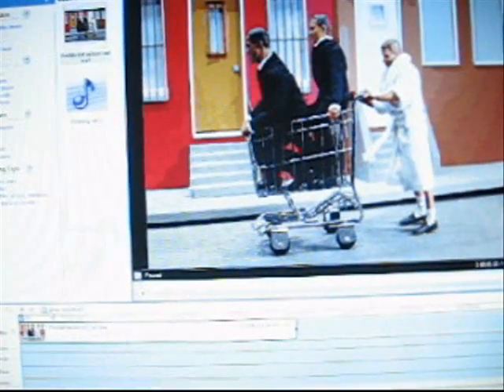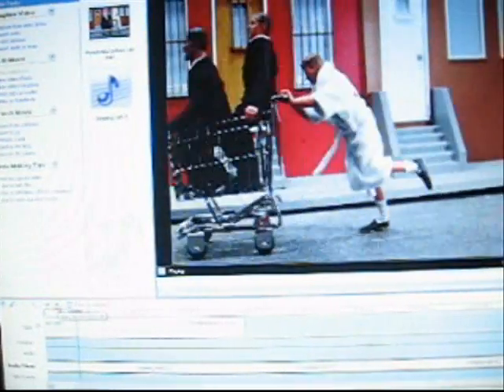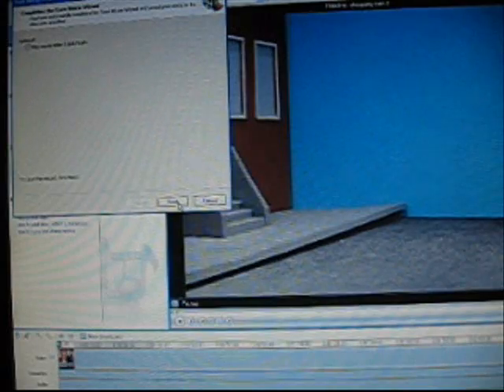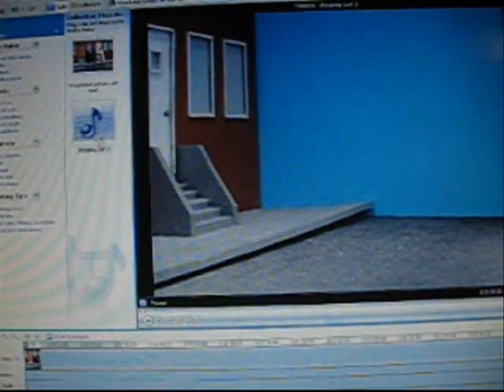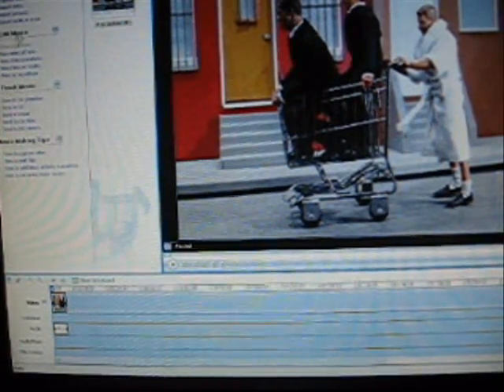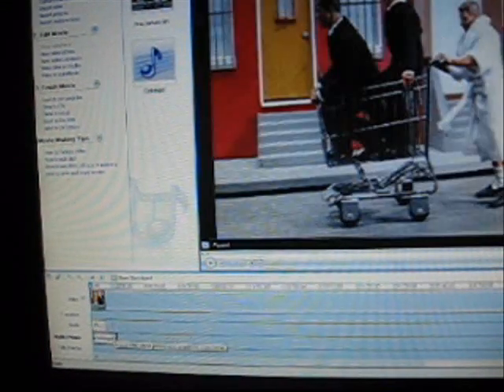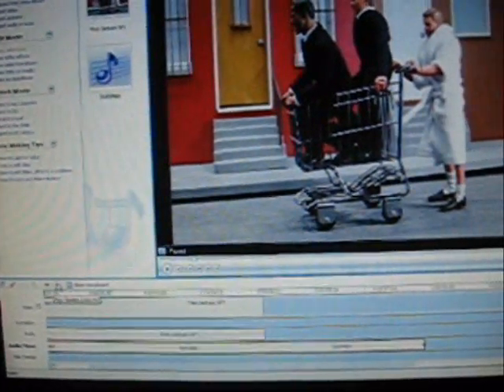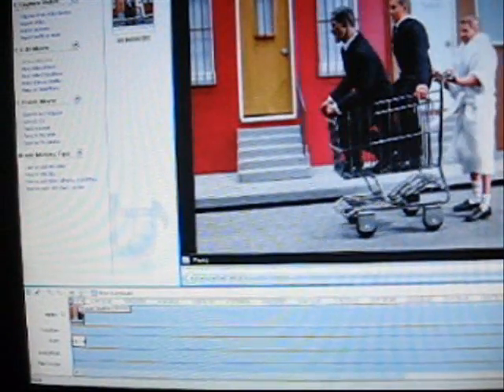How to add multiple sound tracks using WMM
A detailed explanation of how I use WMM to add multiple layers of sound to film and video projects.